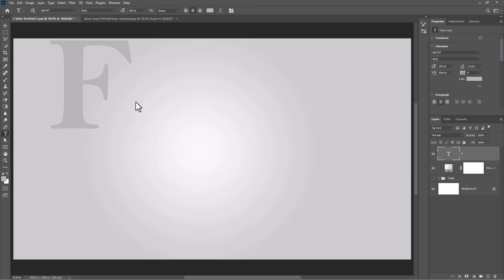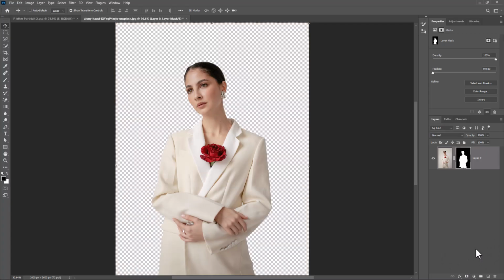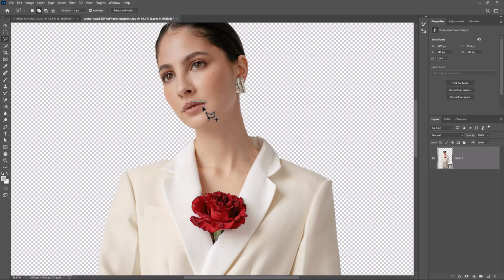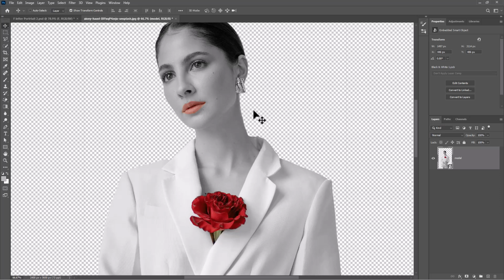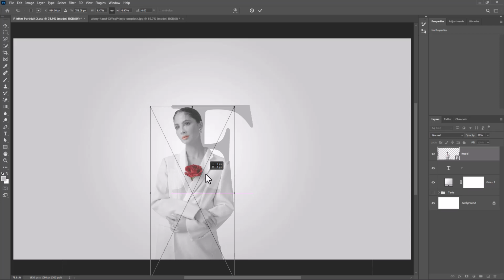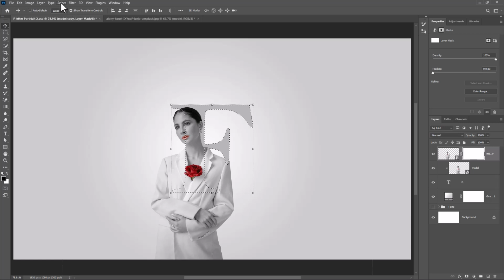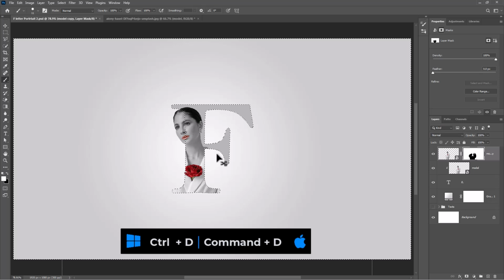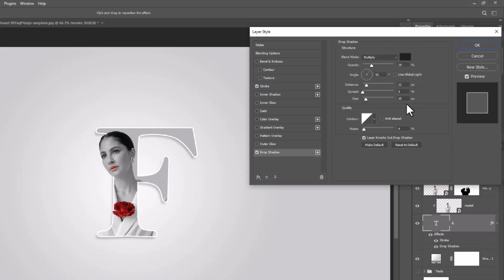Letter (F) Portrait Design Tutorial in Photoshop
In this tutorial I will show you how to make Letter (F) Portrait Design in Adobe Photoshop